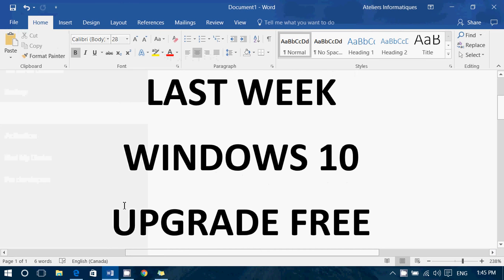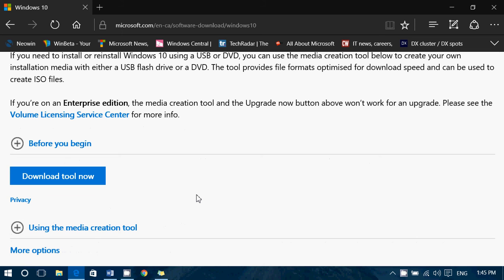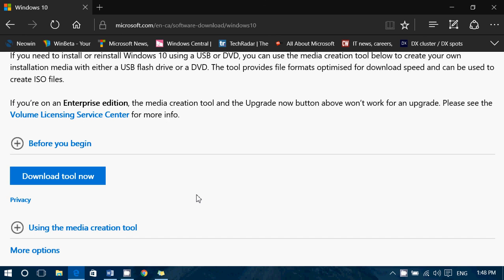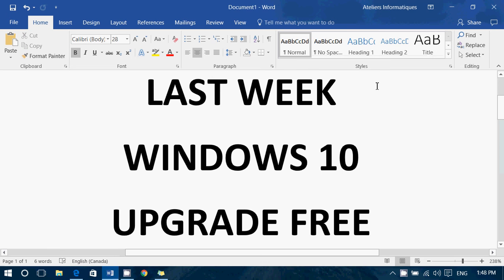Fixit Last Week for the Free updgrade to Windows 10 Get if while you can !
This week is the last one for you to get free Windows 10 upgrade or to secure a free copy of Windows 10, offer ends July 29th 2016